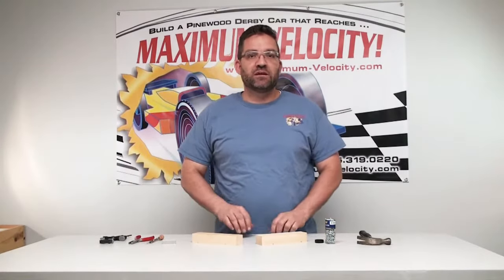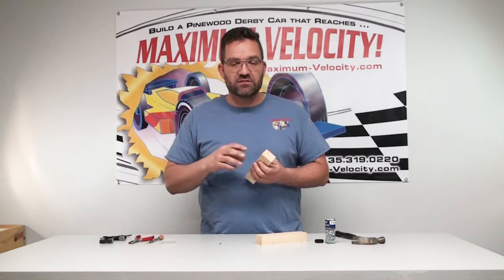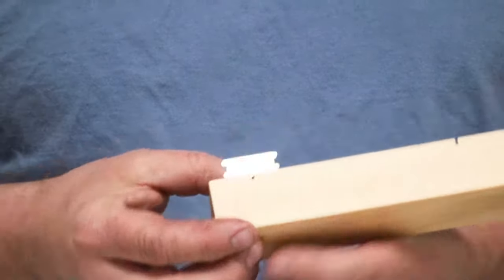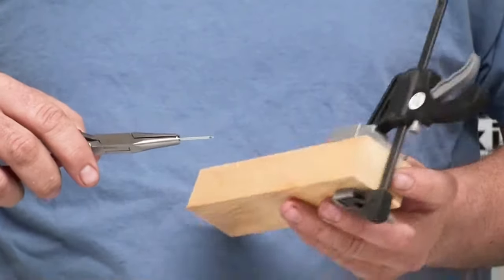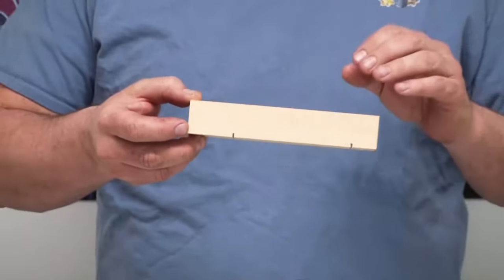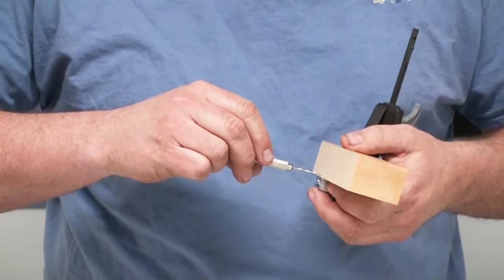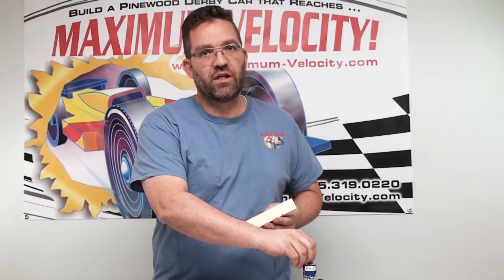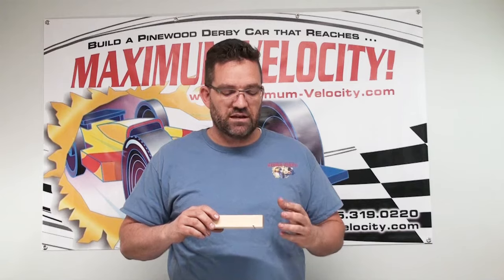Pinewood Derby Tips & Tricks Axle Installation Maximum Velocity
Axle Pliers - Description
Remove Axles With Ease!
If you have built even one pinewood derby car, then you know that removing axles without damaging something can be quite a chore. Oftentimes, considerable force is required. If the force is applied to the wheel, then the wheel can be damaged, especially with the expensive, high-performance wheels in common use today. If a standard pair of pliers is used, the axle head can be chewed up.(1) In either case, the car itself may be damaged as well.

But now, Maximum Velocity's Axle Extraction Pliers will help you remove axles with minimal risk of damage. The curved and grooved jaws of the Axle Extraction Pliers provide strong but even gripping power on the axle head, minimizing damage to the axle, and giving maximum leverage to the user. Just grasp the axle head and gently remove the axle with a twist-and-pull motion.

Usage
The Axle Extraction Pliers are designed for use on nail and pin-type axles offered by BSA, MV, PineCar, RA's, and Awana. The pliers are not intended for use on screw-type axles (Royal Ranger/S&W) or on solid rod axles (PineCar).

To use the Axle Extraction Pliers follow the instructions below and please read the section at the end entitled "Important Notes".

(1) Also, standard pliers will not work with some wheel types, such as those offered by Awana and PineCar, because the jaws will not fit into the open space in the wheel. But our Axle Extraction Pliers work great with Awana and PineCar wheels.

Axle Extraction Pliers Usage Instructions
Grasp Axle Head
Grasp the axle head with the pliers,
Squeeze firmly,
Gently twist and pull on the tool until the axle is removed.
Important Notes
When extracting tight axles, the axles may be bent. Use care to pull the axles straight out of the block; avoid pulling at an angle.
Use of the Axle Extraction Pliers may lightly scratch the outer edge of the axle head. Since most axle heads are tapered, this scarring will not affect the performance of the axle.

The Axle Extraction Pliers can remove axles that are glued in place with white or yellow glue. However, if axles are glued into the car with epoxy (or similar), the epoxy must be softened or removed before extracting the axle.

Accurately mounted axles = Top speed!

In pinewood derby racing, winners and also-rans are often separated by fractions of an inch. Although many factors affect car performance, precision alignment is key to reaching the winner's circle.

Unfortunately, inserting axles into axle slots is not easy. The axles don't want to insert straight, the wood can easily break, and setting the proper gap can be tricky. There must be a better way.

And there is! Introducing the Pro-Axle Guide, a precision machined device that will improve the speed of your pinewood derby car by ensuring accurate mounting of axles:

Axle Insertion - Ensures accurate mounting of axles (in axle slots) to improve alignment. Accurate alignment is critical for top speed!
Wheel-to-body Spacing - Establishes the correct gap between the wheel hub and car body. The proper gap minimizes car wander and reduces excess contact between the car body and the wheel hubs.and an added bonus:
Reduced Risk of Block Damage - During the insertion process the Pro-Axle Guide provides support to the wood around the axle slot, minimizing the risk of damage.
Tip: Use the Pro-Body Tool to prepare the axle slots before using the Pro-Axle Guide to insert the axles.

To use the Pro-Axle Guide, follow the instructions included with the tool or the instructions below.

Prepare Tool

Use the included hex key to loosen the screw. Rotate the gap gauge until it is perpendicular to the body of the tool, and then tighten the screw. Make sure the ridge on the tool is aligned in the center of the gap gauge. The gap gauge can permanently remain in this position, or can be rotated back to minimize damage to the gap gauge during storage.

Start Axle

Partially Insert Axle
Kits with Standard Axle Slots - Place the tool on the bottom of the car with the ridge in the axle slot, and the gap gauge positioned over the side of the car body. Partially insert an axle.
Kits with Axle Holes or Shallow Axle Slots - Partially insert an axle, and then place the flat side of the tool against the bottom of the car, and the gap gauge positioned between the car body and the wheel.

Complete Insertion

Complete Insertion
Place the axle head on a hard surface, firmly hold the tool to the block, and apply downward pressure on the axle. Continue until the axle will go no further.
To achieve the proper wheel-to-body gap on non-BSA wheels, use your thumb or the handle of a small screwdriver to press the axle in further. Alternately, use the Axle Install Support to provide the needed pressure.
Carefully remove the tool and repeat for the other three axles.